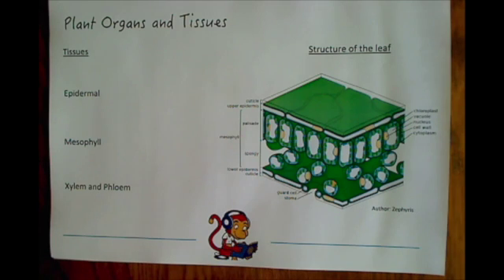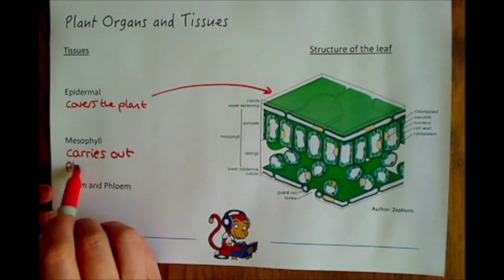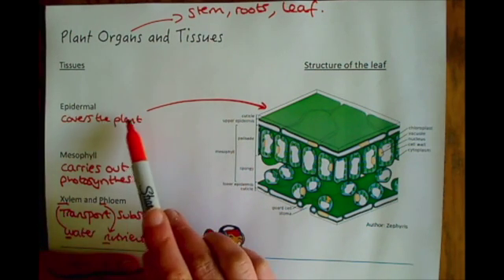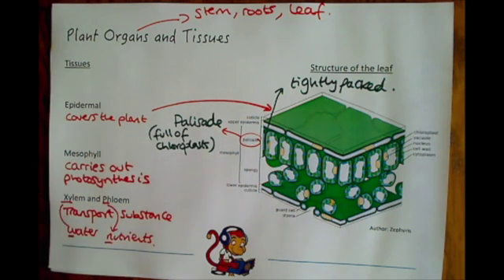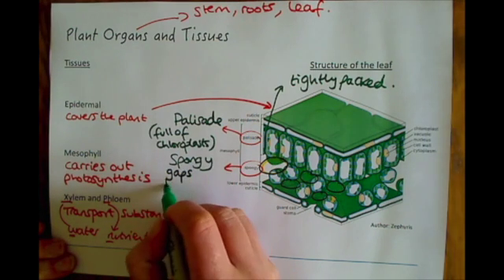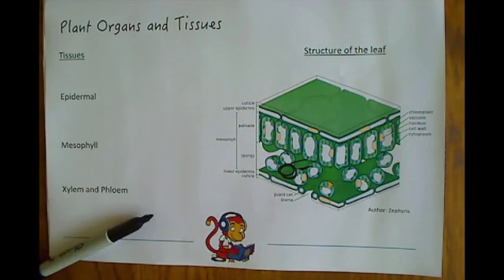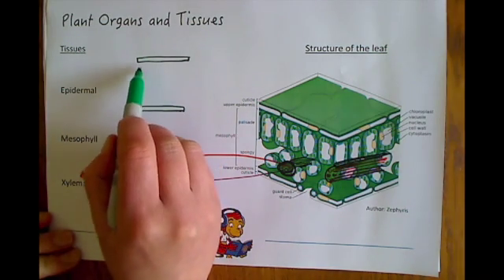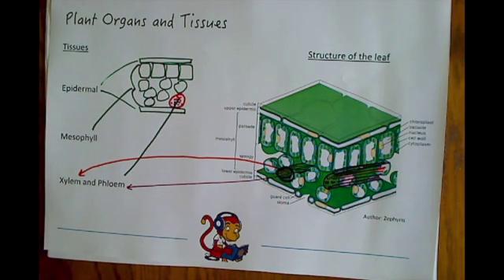Additional Biology (B2) Plant Tissues and Structure of the Leaf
This video is about Plant Tissues and Organs and the structure of the leaf and is for pupils studying GCSE Additional Science. It is specifically designed for pupils studying the AQA specification, but is also useful for pupils studying other specifications e.g. Edexcel and OCR.